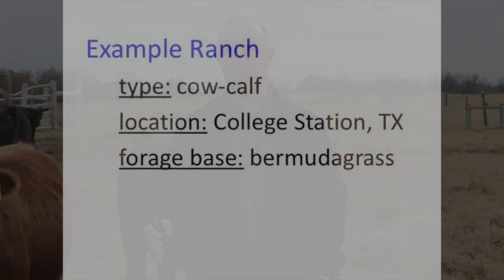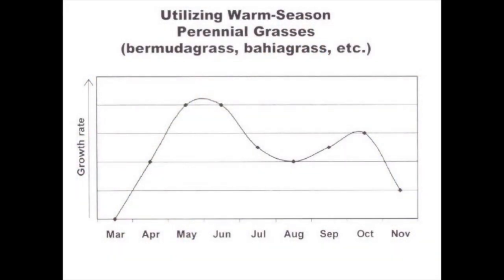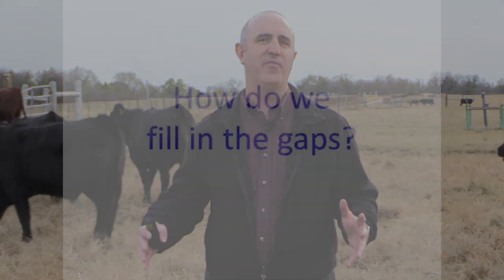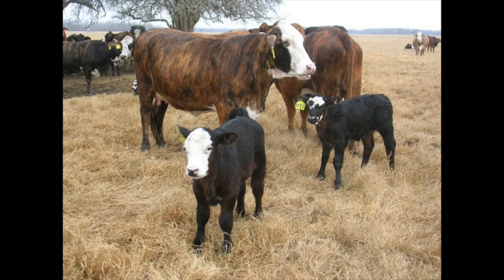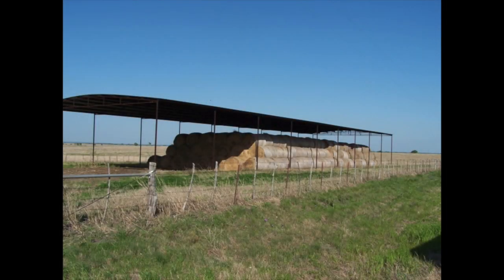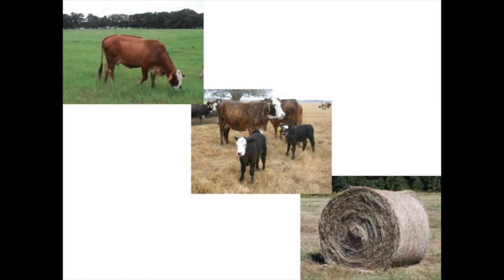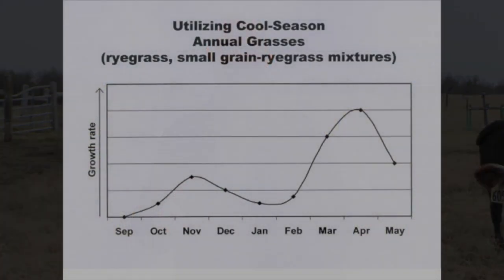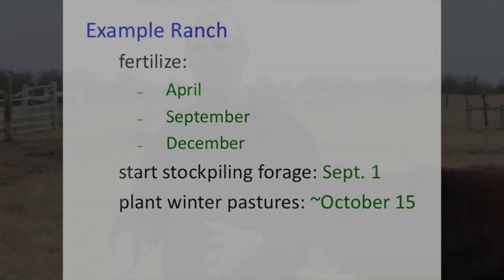Jason Banta - Beef Cattle Management - A Year on a Ranch - Forage Management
In this video, Jason Banta discusses what forage management to expect through out the year on a ranch.